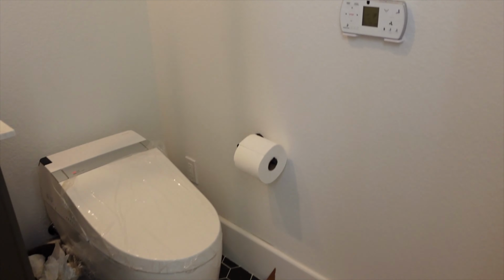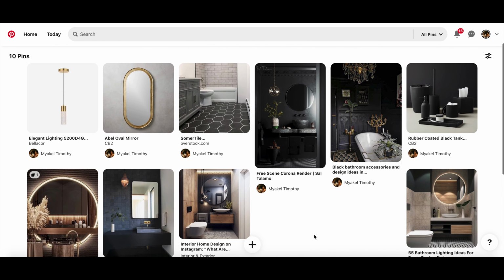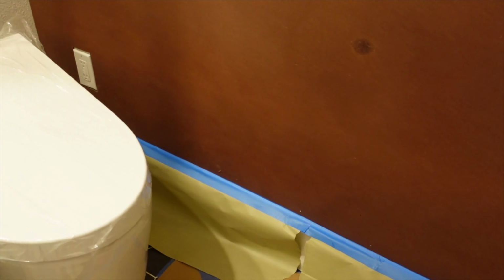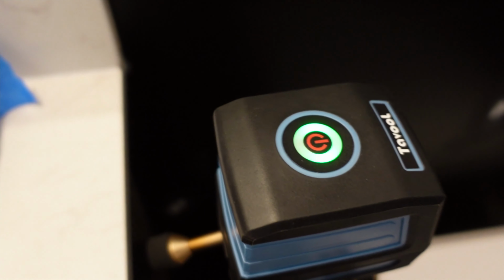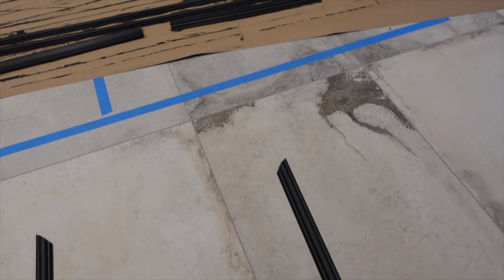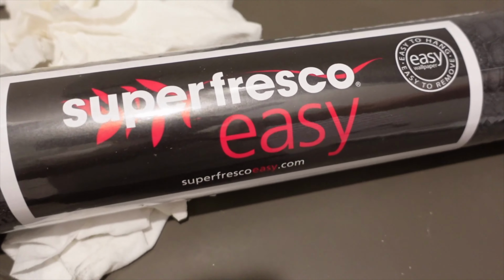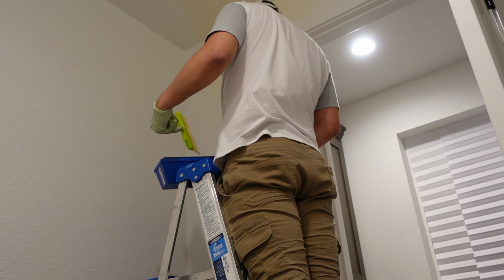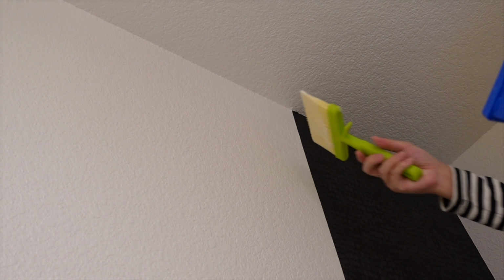Powder Room DIY Makeover!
We recently moved into a new house and wanted to upgrade each room to make it our own. To start, we renovated our powder room as our first project. In this video, we will walk you through our ideas and our execution of this three day project. We are not professionals so take it easy on us! If we can do it, YOU can too!

Products used in this video:

Links:

Hardboard Tempered Panel

Roman Wallpaper Adhesive

Zinsser Paste Brush

Crown Molding

Chair-Rail Molding

Panel Molding